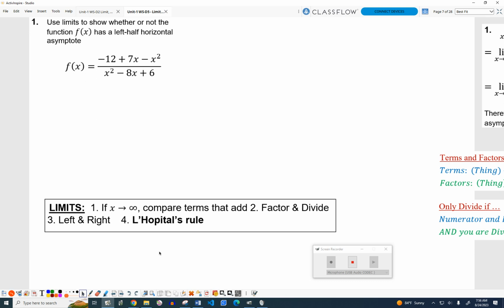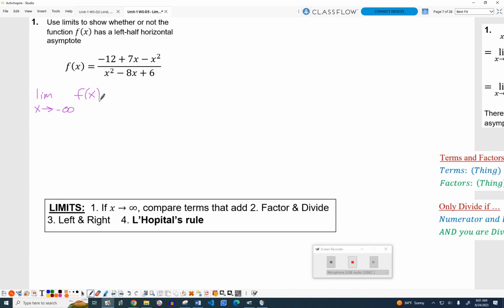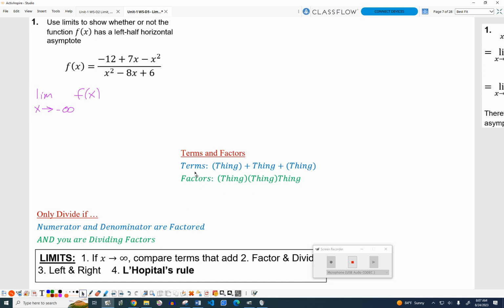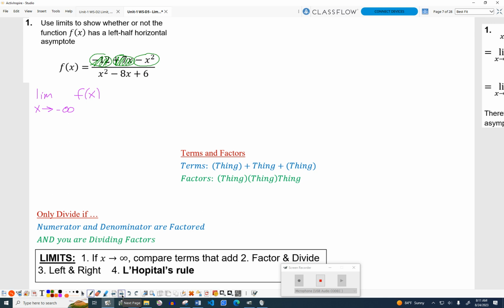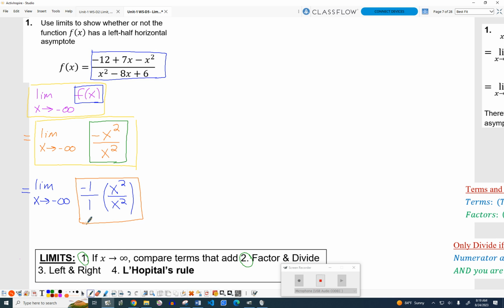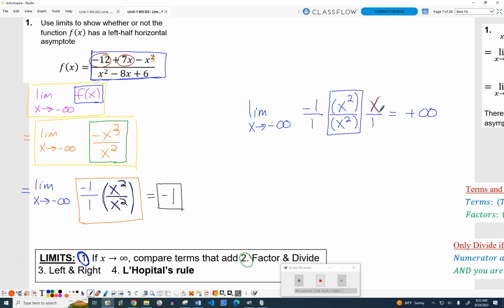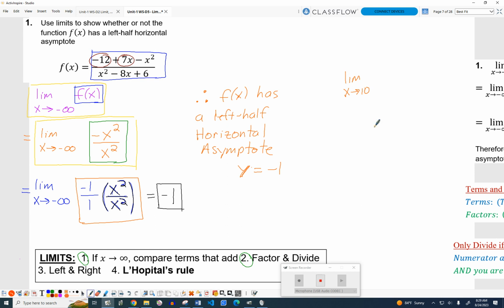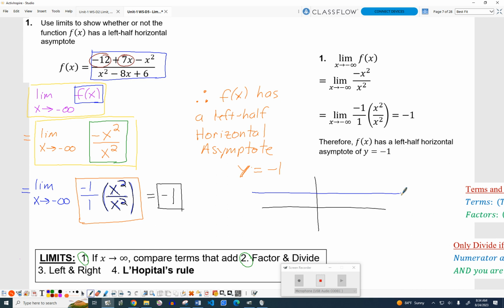Unit 1 WS D5 Limit Power 16 Aug 2023 12 #1